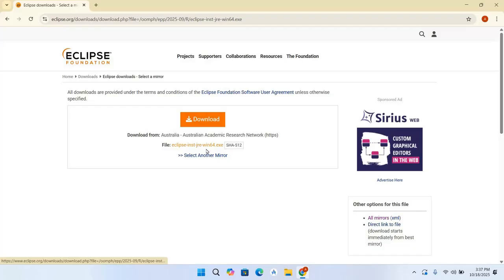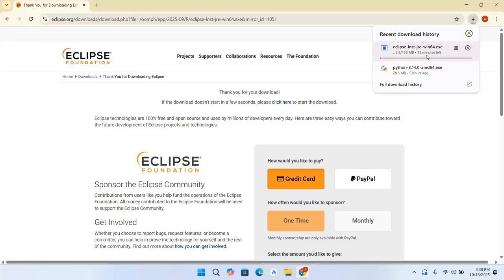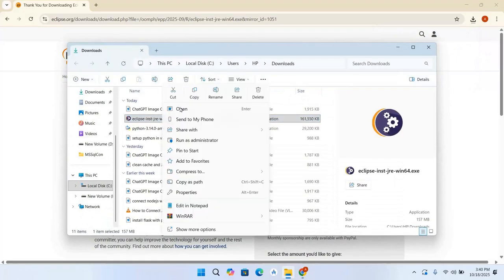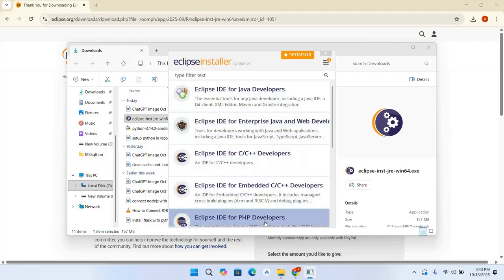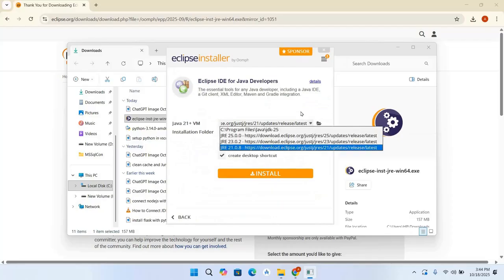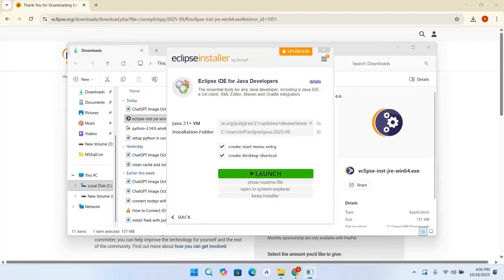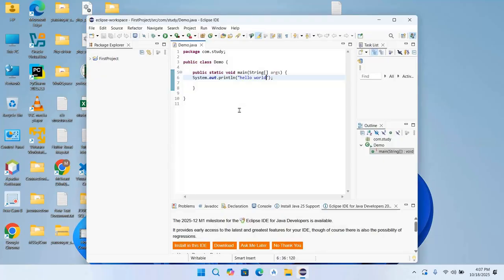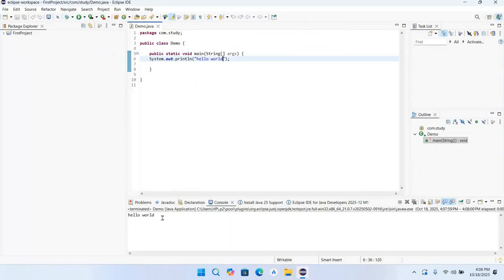How to Download and Install Eclipse IDE for Java Developers 2025 | Complete Setup Guide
Learn how to download and install Eclipse IDE for Java Developers 2025 — the most powerful IDE for Java programming!
In this step-by-step tutorial, we’ll guide you through the entire Eclipse installation process, setup JDK, and configure your environment to start writing Java programs instantly.

🔹 What You’ll Learn:
How to download Eclipse IDE (latest 2025 version)
How to install and set up Eclipse for Java developers
How to configure JDK in Eclipse
Fix common Eclipse installation errors
Create your first Java project in Eclipse

💡 Perfect for beginners learning Java or anyone setting up Eclipse IDE for the first time.

📌 Watch till the end for bonus tips on improving Eclipse performance and enabling dark mode!